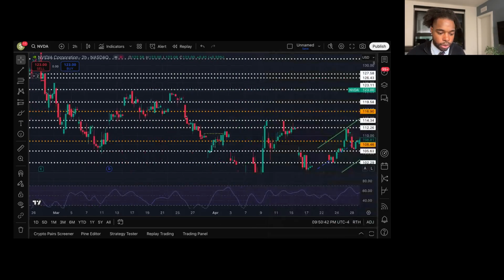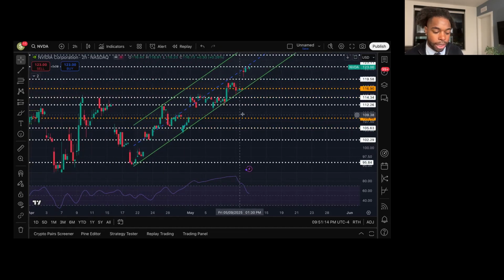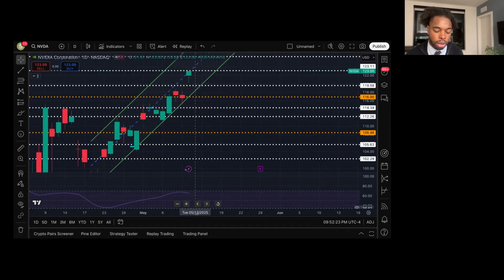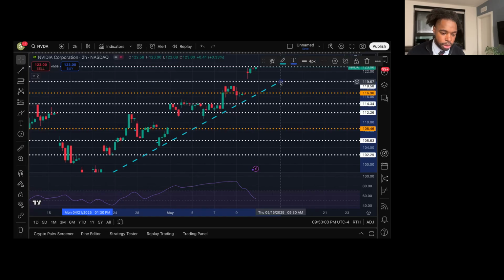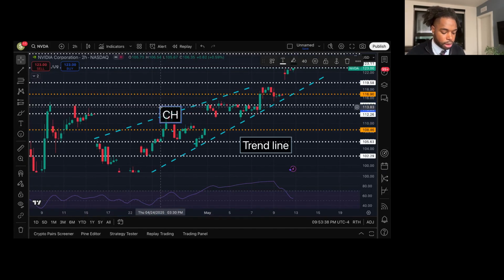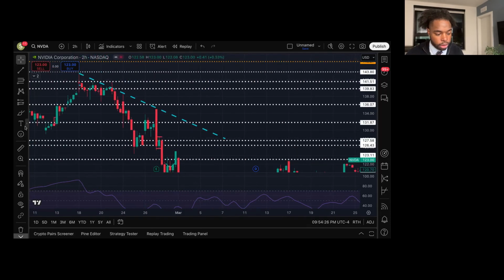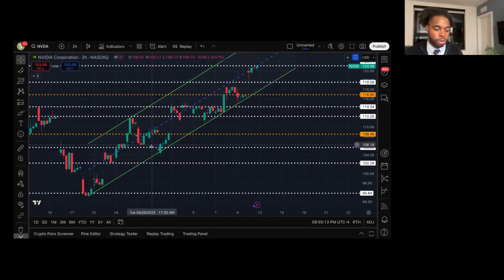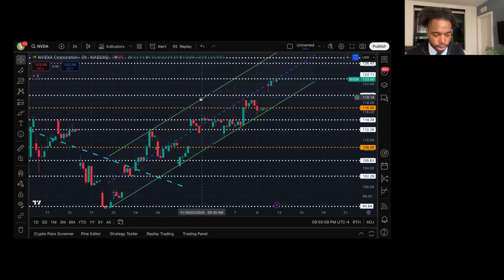How to use trends for bigger trades